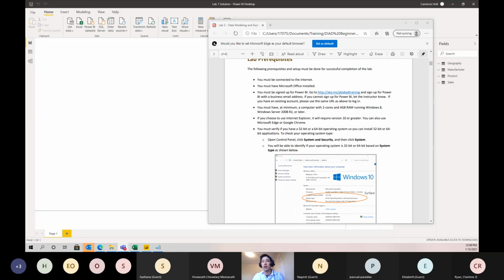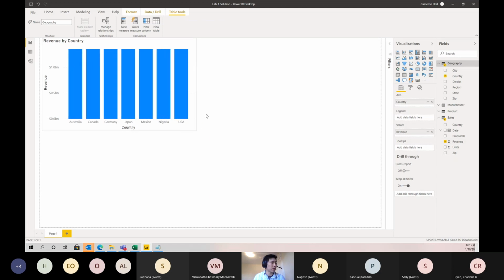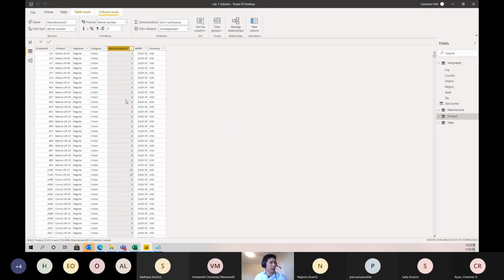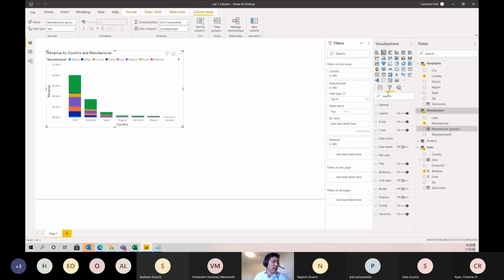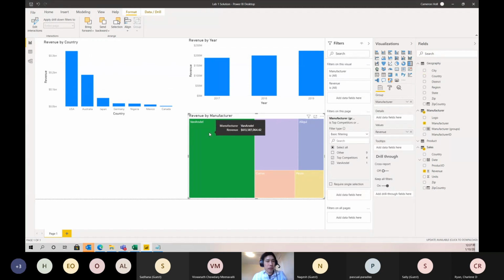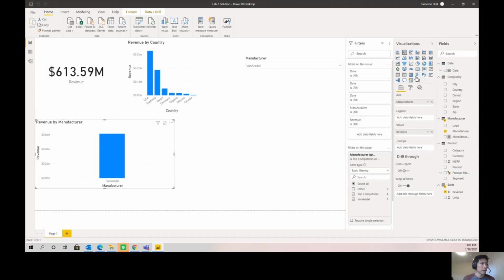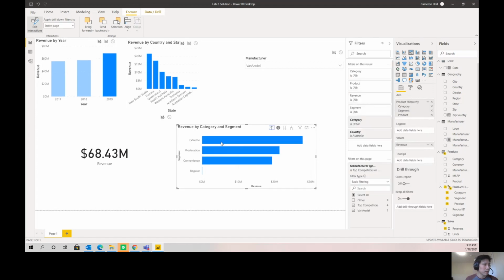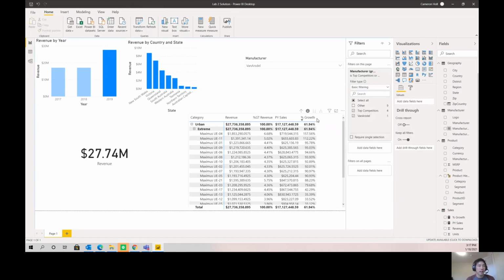DIAD Lab 2: Modeling Data and Basic DAX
Lab 2 of DIAD (Dashboard in a Day). This presentation was hosted on Microsoft Teams on 1/10/2021 by Cameron Holl, a Senior BI Consultant from Dataracy.

This lab covers data transformations, basic data modeling, and basic DAX (Data Analysis Expressions).